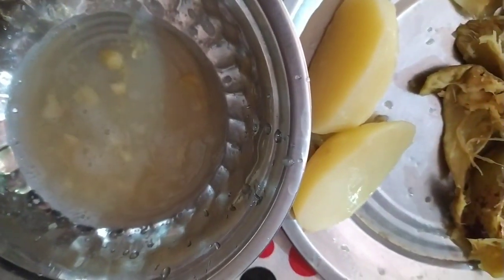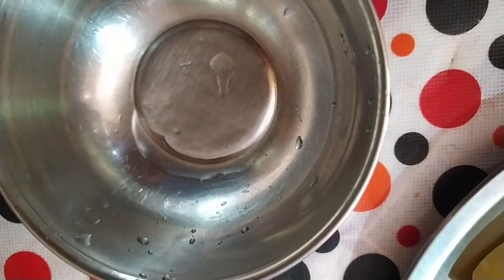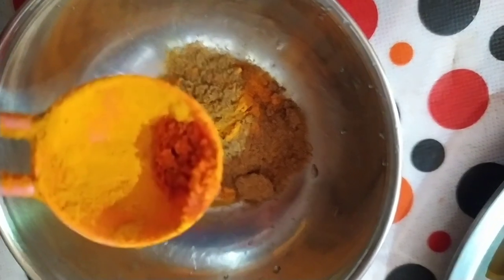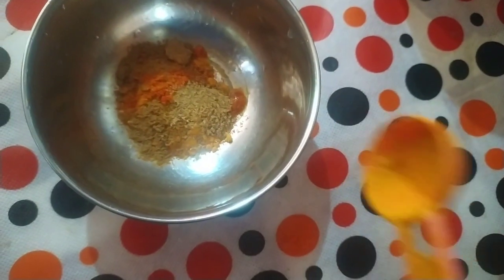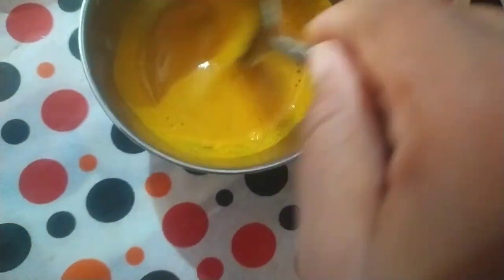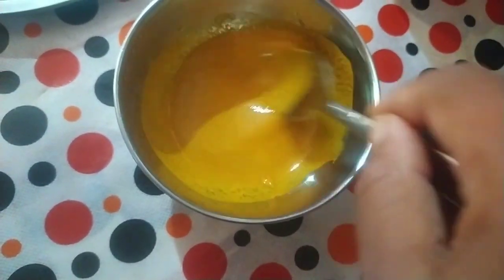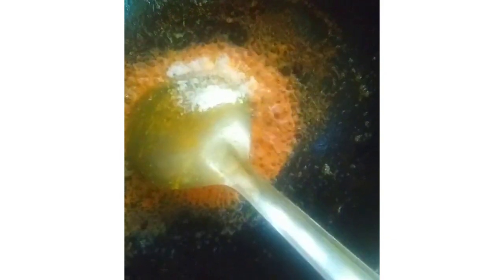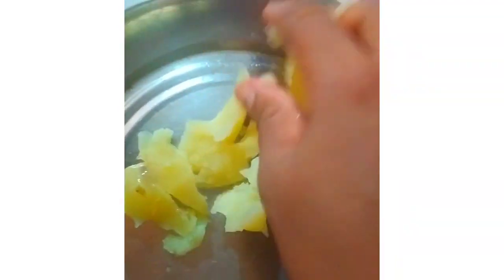।।শিঙি মাছ আৰু ঔটেঙাৰ এটা সহজ recipe।। জবা ফুল আৰু নাৰিকল তেলৰ ( Hair oil) ।।😘🤗